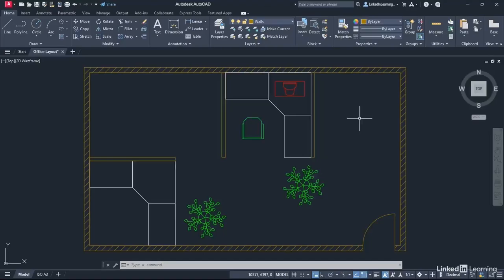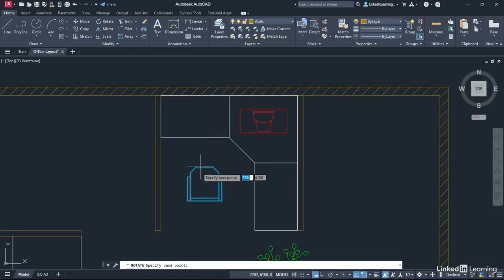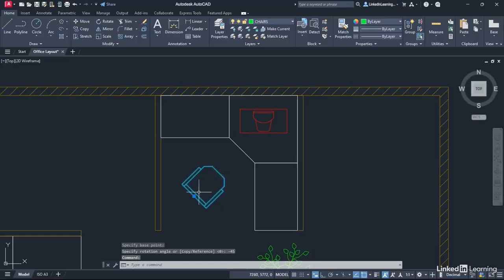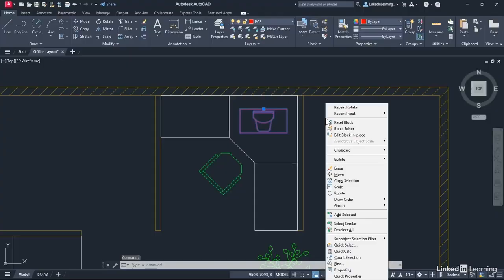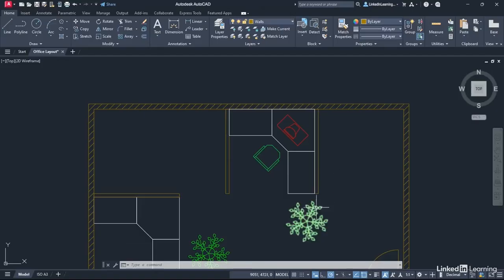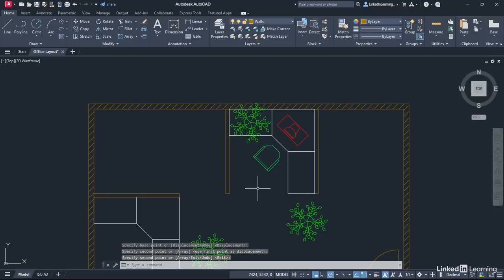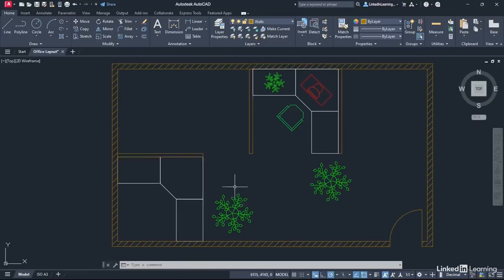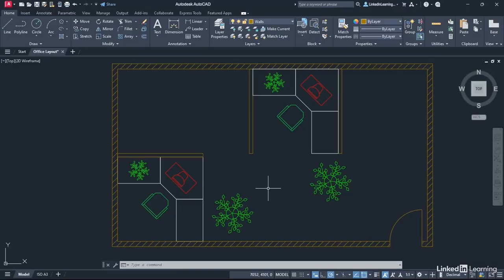44 Using Rotate and Scale in your AutoCAD drawings